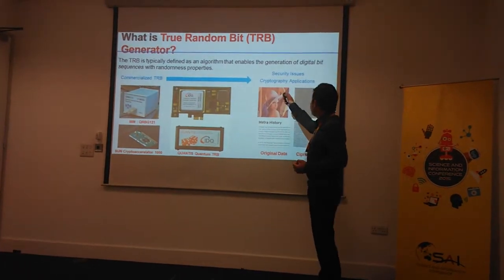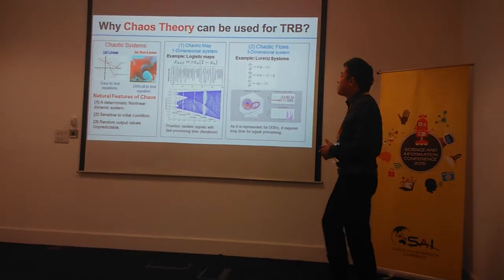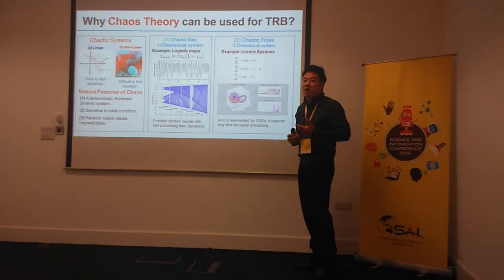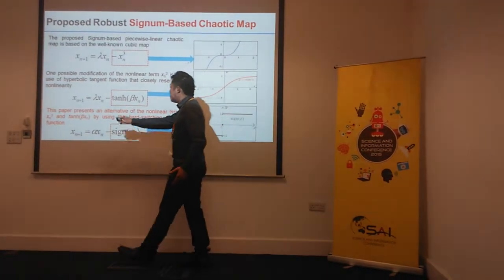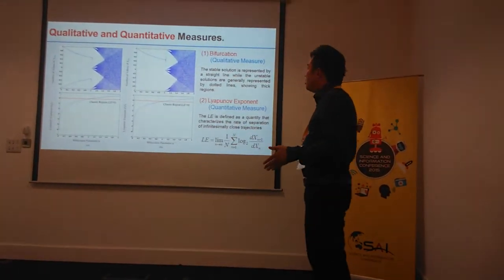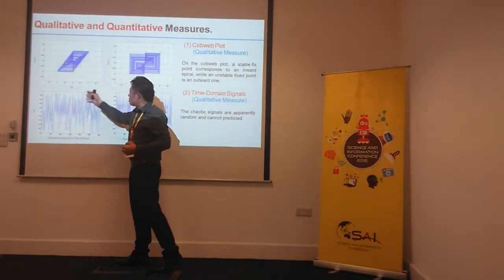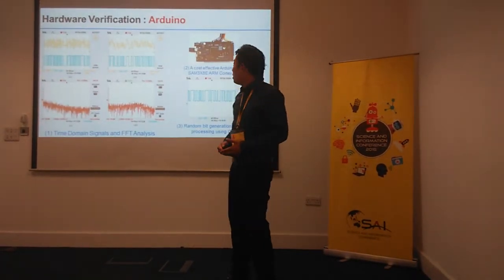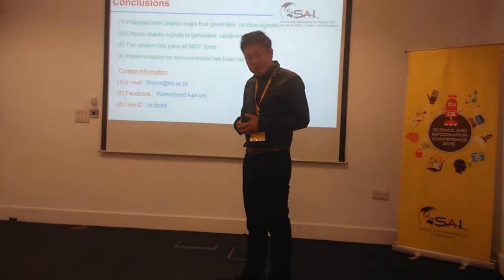The SAI2015 Dr.Wimol